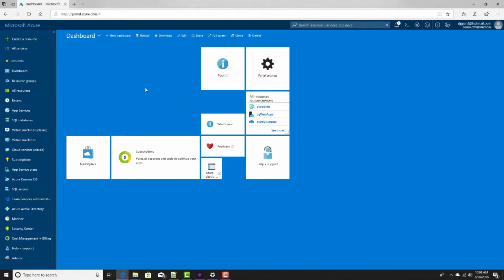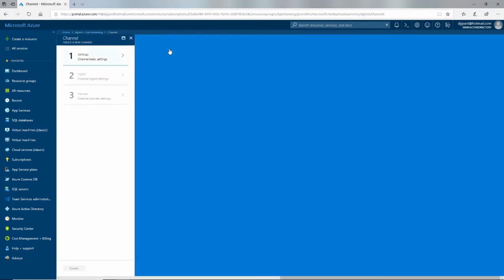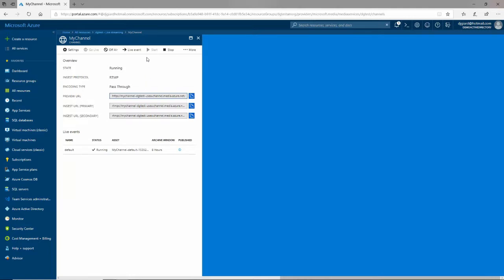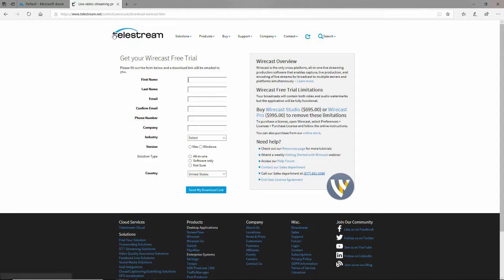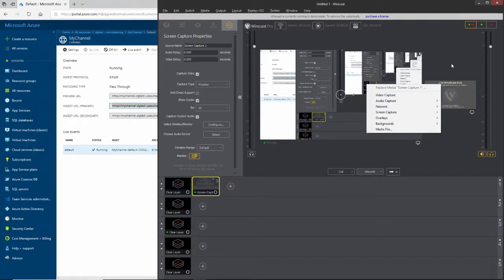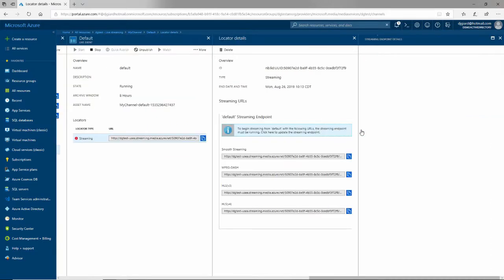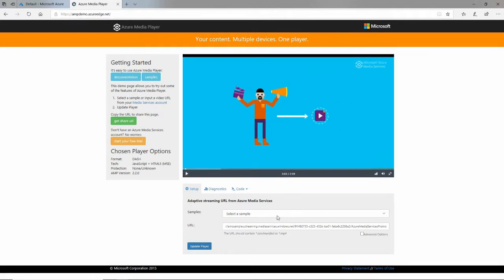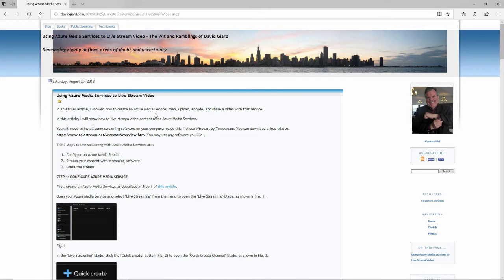GCast 12: Azure Media Services - Live Streaming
How to do live video streaming with Azure Media Services.